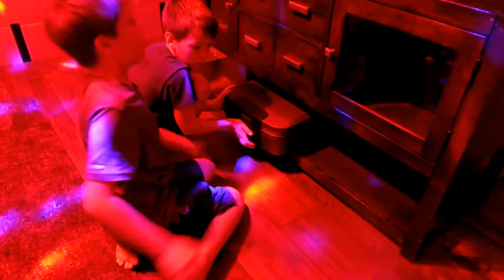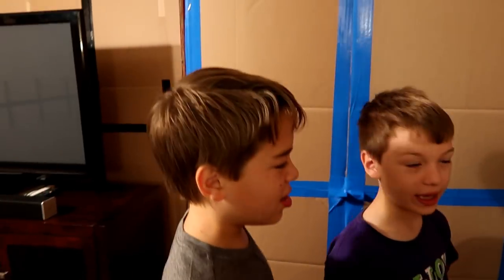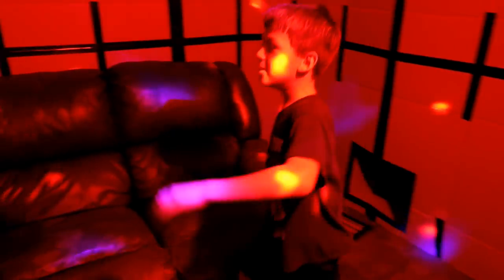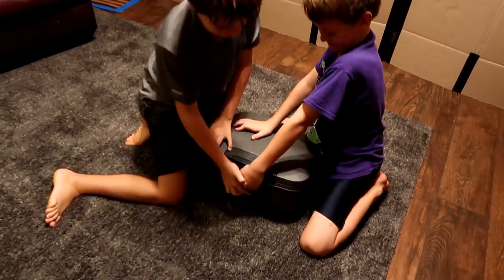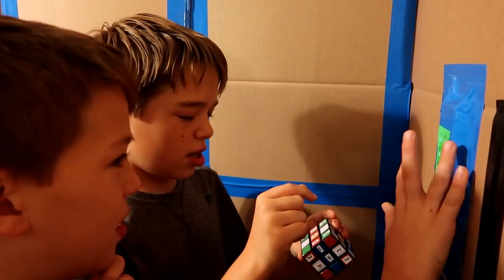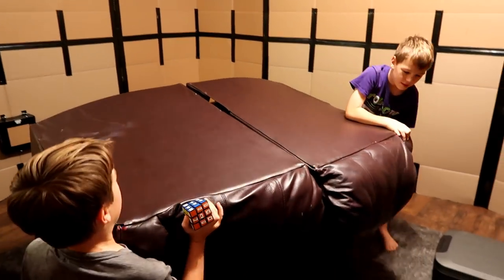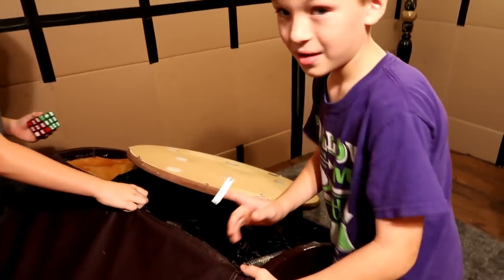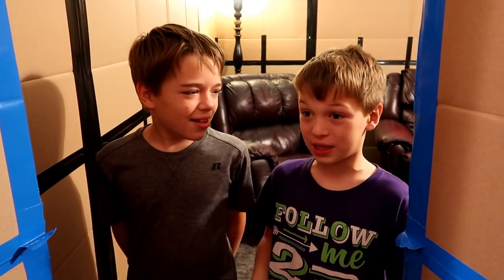Escape Room & Abandoned Safe! Box Fort Prison Escape! / Steel Kids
We escaped into a room with couches, a TV, and an abandoned safe!  We've now managed to escape our prison cell after being locked up for 24 hours.  Going through the ventilation tunnels we made it to the guard's rooms.  After escaping from the guards room we made it into a series of hallways that led us to two locked doors.  We went through an underground tunnel maze and got into one of the locked rooms.  We haven't seen anybody in the facility yet so we are pretty sure it's been abandoned but we don't know why.

Steel Kids is a family friendly channel with fun 24-hour challenges, hide and seek games, box fort escapes, and treasure hunts.